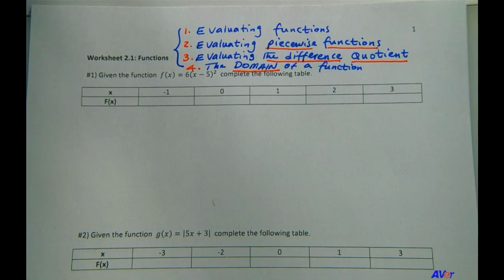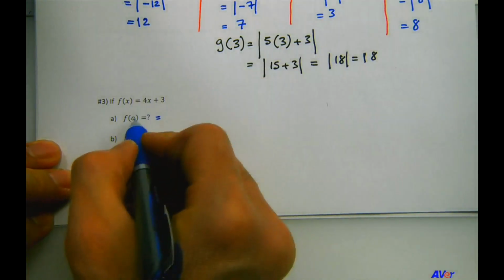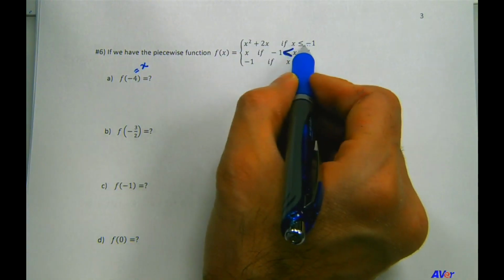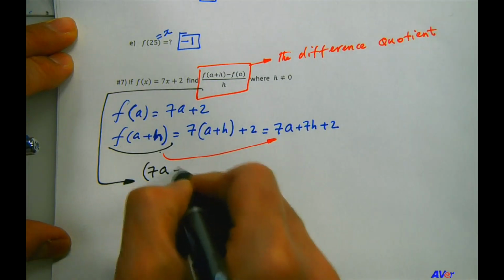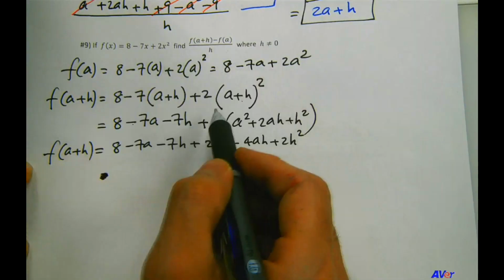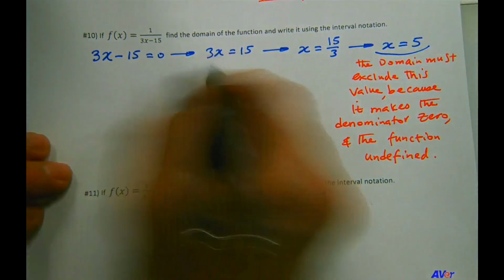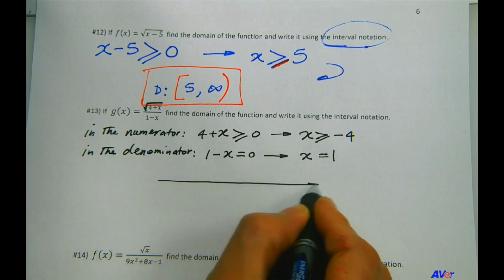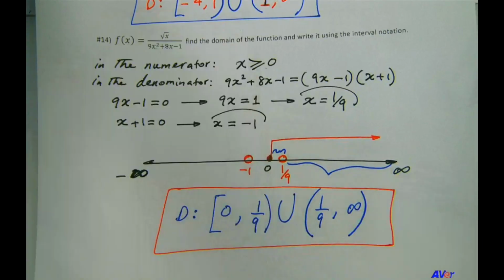MATH 126_Section 2.1